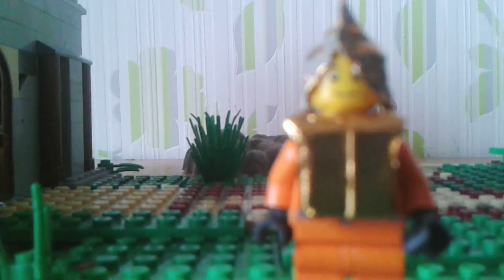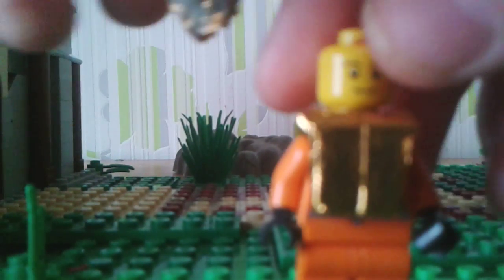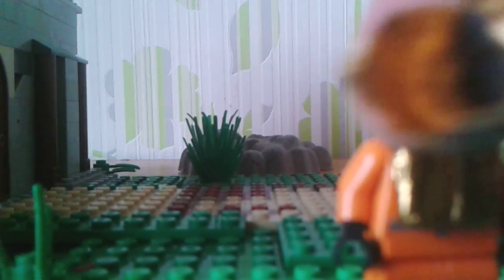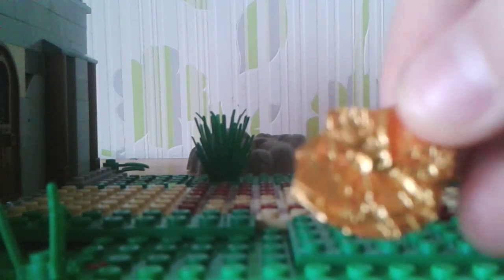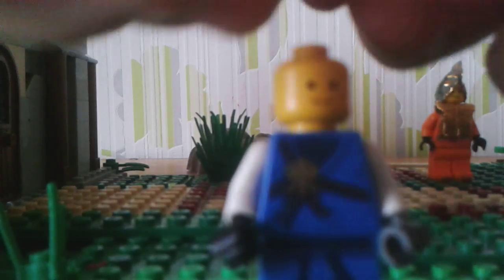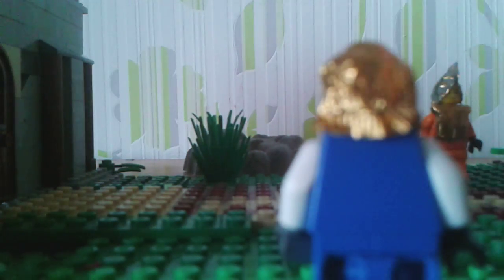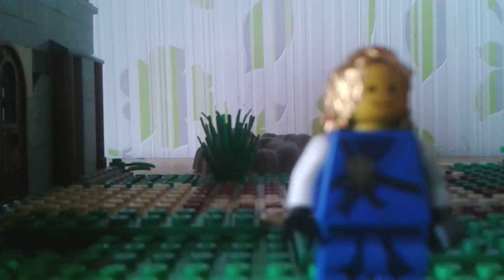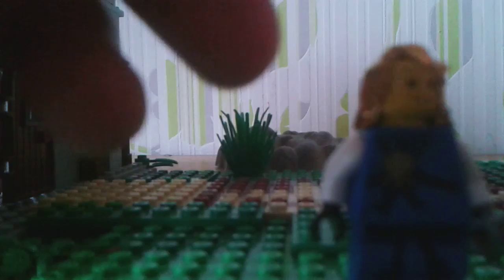How to make lego armor (chocolate paper) HOW TO PART.1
Hello,this video im gonna show you how to make lego armor with simple steps!

You gonna need some chocolate paper from chocolate money and make it look like a helmet!